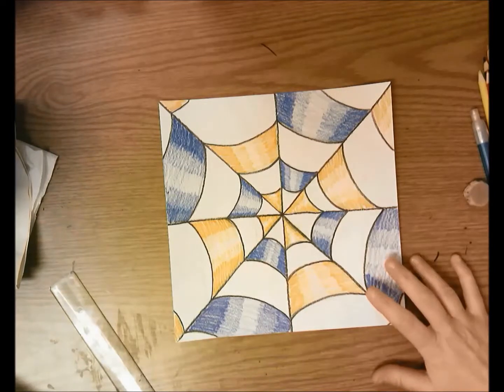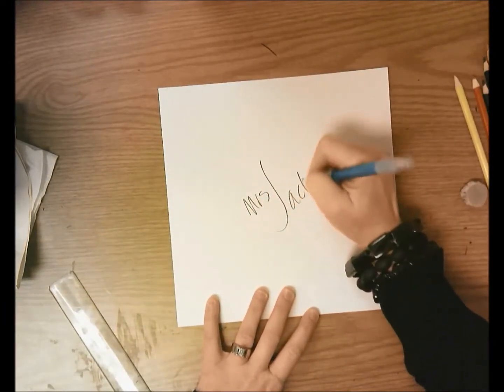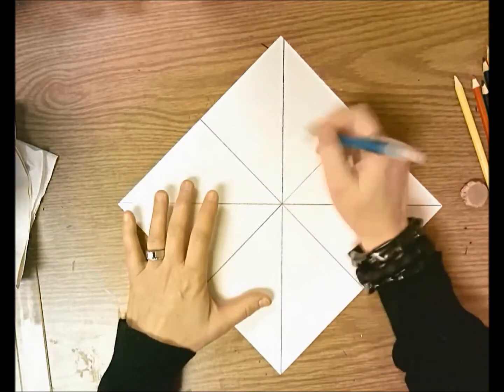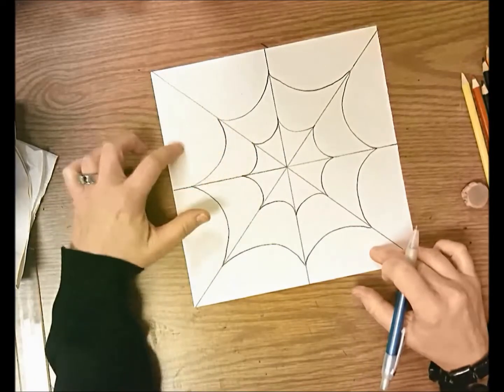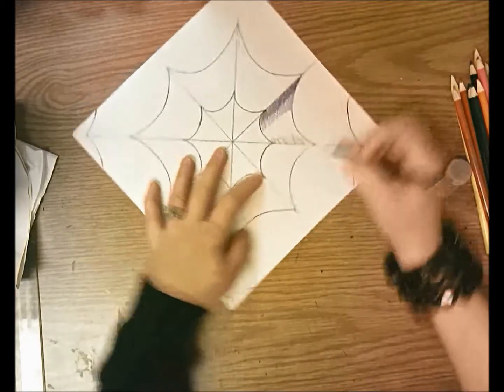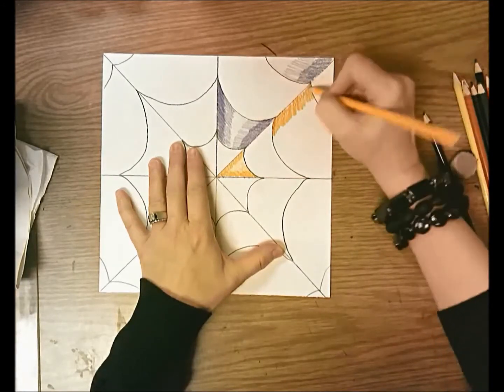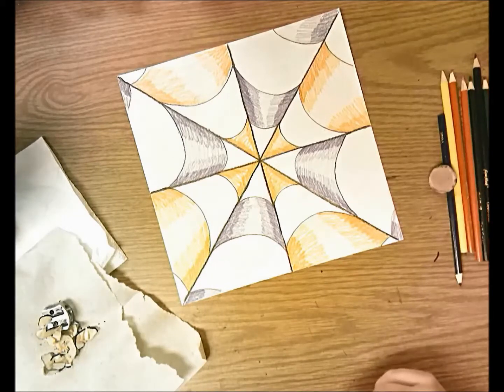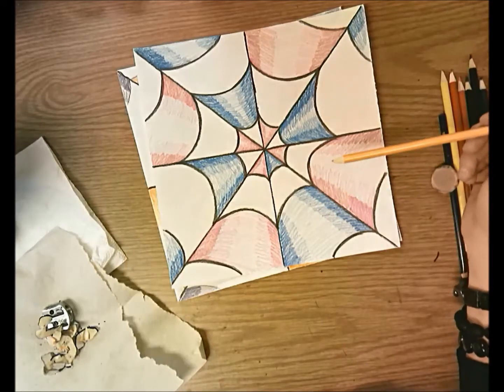Optical Radial Design with Student Photo Added on iPad (Edited)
I demonstrate how to create an optical illusion starting with a radial design and adding value with colored pencil to create the illusion of depth.